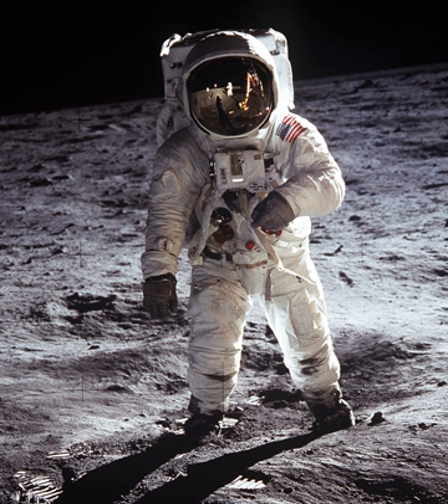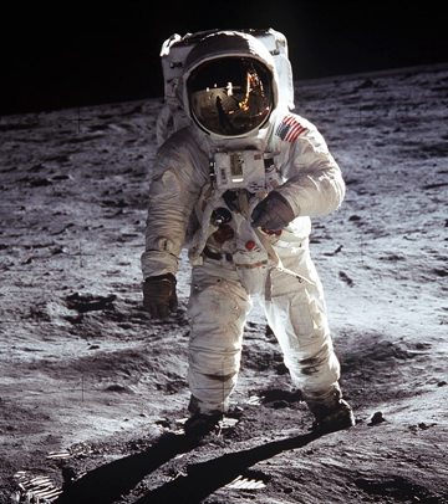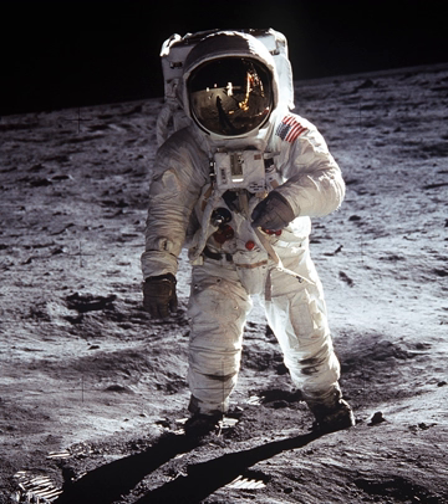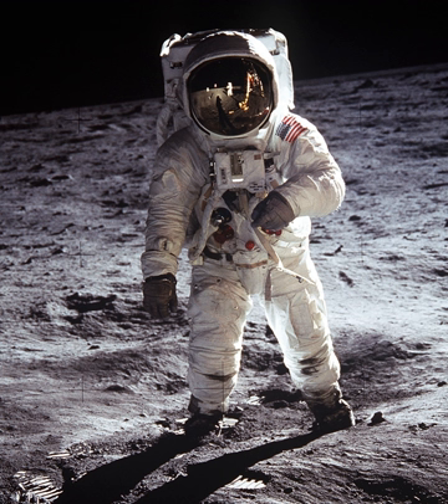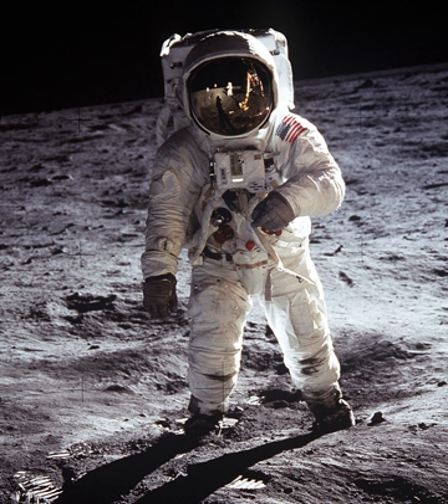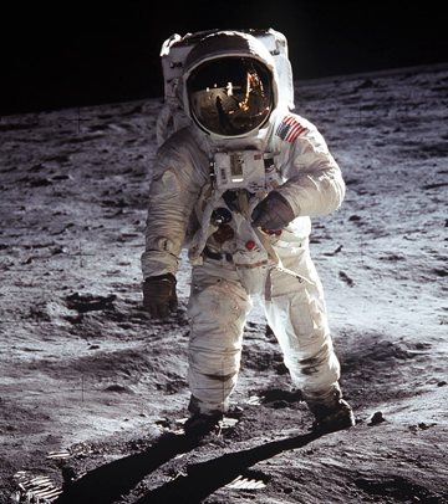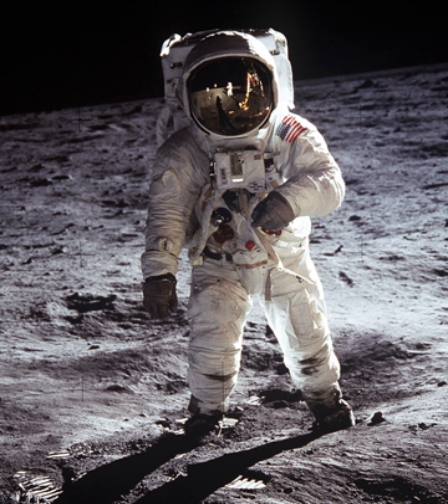Space suits | Wikipedia audio article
00:02:22 1 Requirements
00:04:10 1.1 Secondary requirements
00:06:57 1.2 Operating pressure
00:09:32 1.3 Physical effects of unprotected space exposure
00:12:12 2 Design concepts
00:15:22 2.1 Soft suits
00:15:45 2.2 Hard-shell suits
00:17:04 2.3 Hybrid suits
00:17:52 2.4 Skintight suits
00:19:03 3 Contributing technologies
00:19:49 3.1 Glove technology
00:21:03 3.2 Life support technology
00:21:51 3.3 Helmet technology
00:22:20 3.4 High-altitude suits
00:23:20 4 Models of historical significance
00:23:30 4.1 Soviet and Russian suit models
00:25:07 4.2 United States suit models
00:25:27 4.3 Chinese suit models
00:29:20 5 Emerging technologies
00:31:09 5.1 Additive manufacturing
00:31:29 5.2 Astronaut Glove Challenge
00:32:30 5.3 Aouda.X
00:33:06 5.4 Bio-Suit
00:34:31 5.5 Constellation Space Suit system
00:34:57 5.6 Final Frontier Design IVA Space Suit
00:35:48 5.7 I-Suit
00:37:09 5.8 Mark III
00:37:44 5.9 MX-2
00:38:35 5.10 North Dakota suit
00:39:59 5.11 PXS
00:41:25 5.12 SpaceX suit
00:41:53 5.13 Suitports
00:42:50 5.14 Z-series
00:43:48 6 In fiction
00:45:12 7 See also
00:46:17 8 References

- Socrates

SUMMARY
A space suit is a garment worn to keep a human alive in the harsh environment of outer space, vacuum and temperature extremes. Space suits are often worn inside spacecraft as a safety precaution in case of loss of cabin pressure, and are necessary for extravehicular activity (EVA), work done outside spacecraft. Space suits have been worn for such work in Earth orbit, on the surface of the Moon, and en route back to Earth from the Moon. Modern space suits augment the basic pressure garment with a complex system of equipment and environmental systems designed to keep the wearer comfortable, and to minimize the effort required to bend the limbs, resisting a soft pressure garment's natural tendency to stiffen against the vacuum. A self-contained oxygen supply and environmental control system is frequently employed to allow complete freedom of movement, independent of the spacecraft.
Three types of space suits exist for different purposes: IVA (intravehicular activity), EVA (extravehicular activity), and IEVA (intra/extravehicular activity). IVA suits are meant to be worn inside a pressurized spacecraft, and are therefore lighter and more comfortable. IEVA suits are meant for use inside and outside the spacecraft, such as the Gemini G4C suit. They include more protection from the harsh conditions of space, such as protection from micrometeorites and extreme temperature change. EVA suits, such as the EMU, are used outside spacecraft, for either planetary exploration or spacewalks. They must protect the wearer against all conditions of space, as well as provide mobility and functionality.Some of these requirements also apply to pressure suits worn for other specialized tasks, such as high-altitude reconnaissance flight. At altitudes above the Armstrong limit, around 19,000 m (62,000 ft), water boils at body temperature and pressurized suits are needed.
The first full-pressure suits for use at extreme altitudes were designed by individual inventors as early as the 1930s. The first space suit worn by a human in space was the Soviet SK-1 suit worn by Yuri Gagarin in 1961.